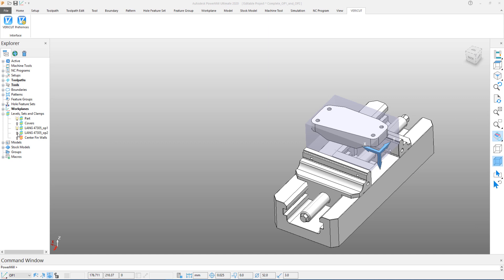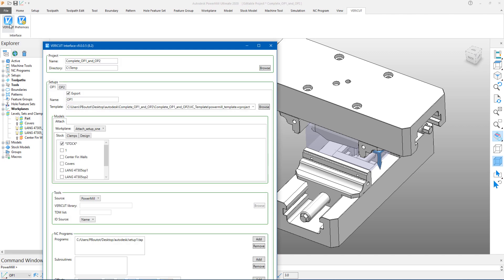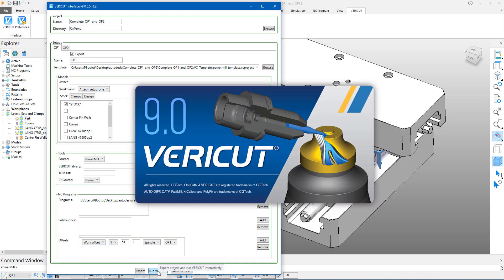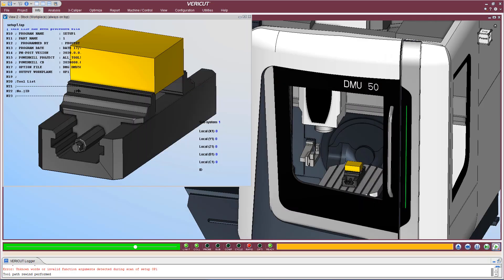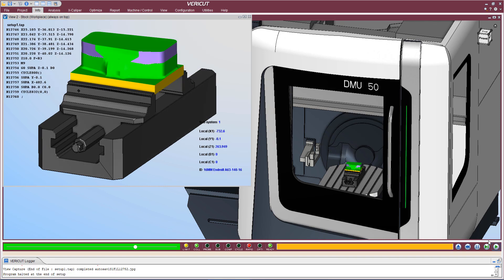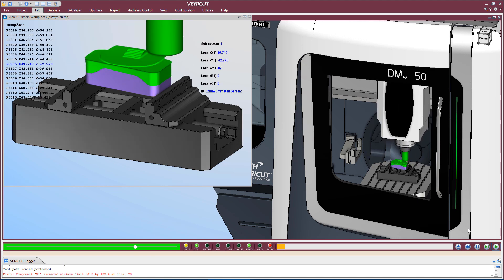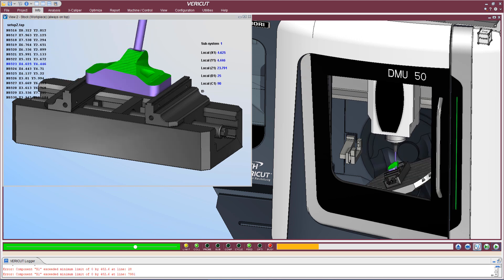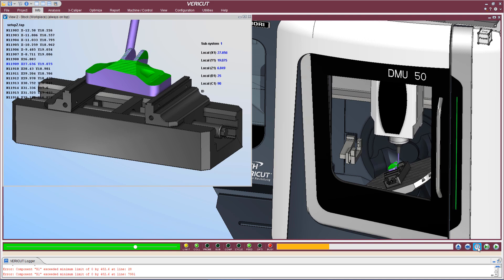PowerMill to VERICUT Interface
This video will provide a brief overview showing how simple it is to run a VERICUT session by using the PowerMill to VERICUT interface.